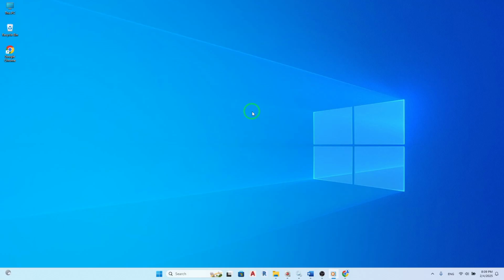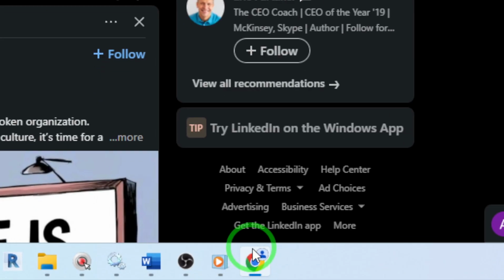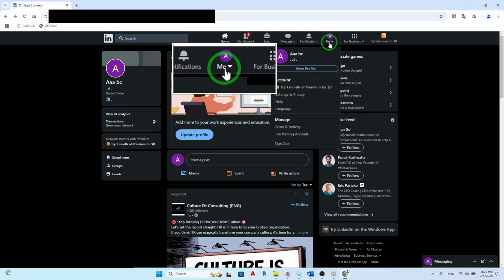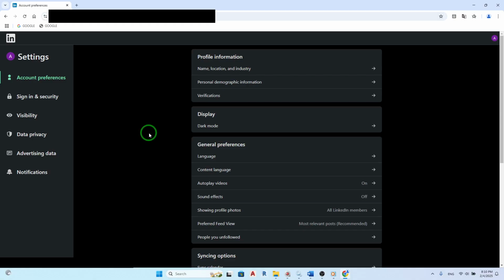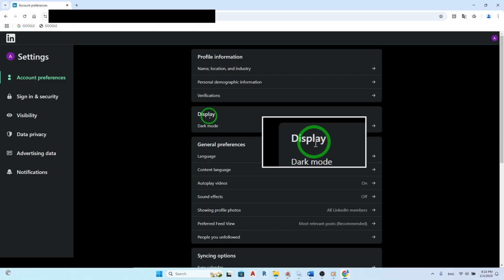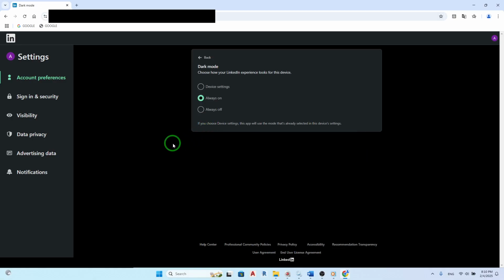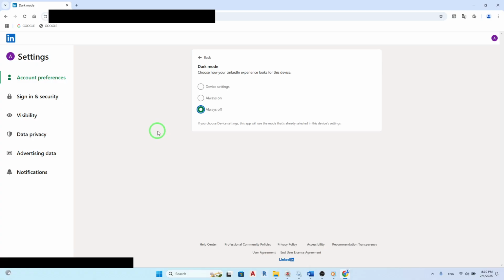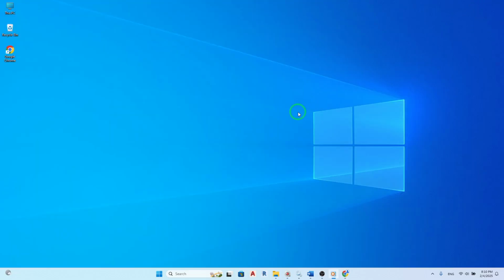How To Enable Light Mode On LinkedIn On PC (New Update)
Learn how to enable light mode on LinkedIn on your PC with this straightforward guide. This video walks you through the new update step-by-step, ensuring a seamless transition from dark mode to light mode.

2. Click on the Me icon at the top right corner

3. Enter Settings and privacy

4. Go to Account preferences

5. Under Display, click on Dark mode

6. Choose Always off to turn on light mode

Timeline:
00:00 Start
00:12 How to do it
01:05 End